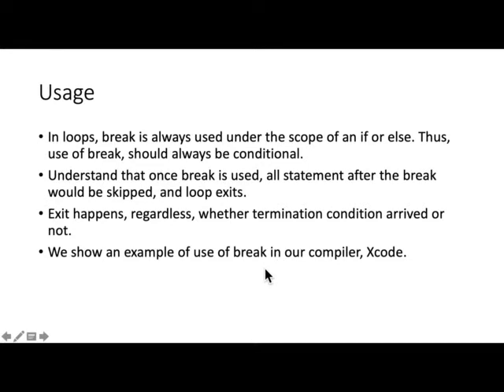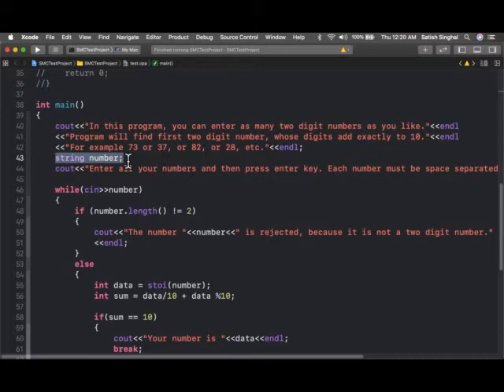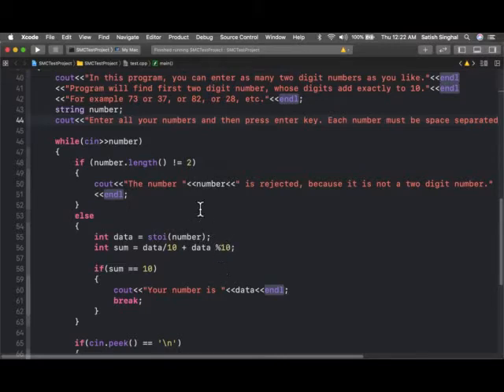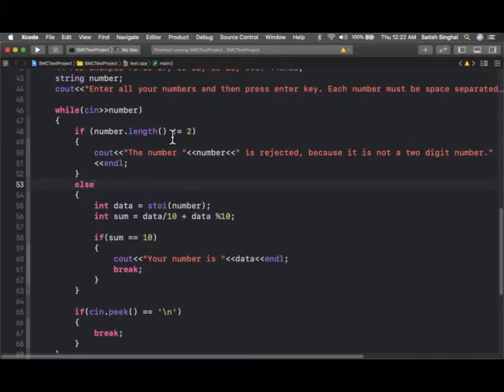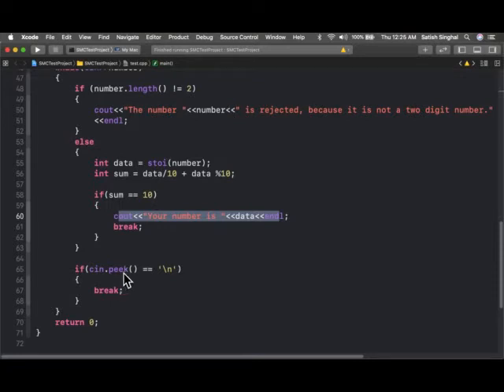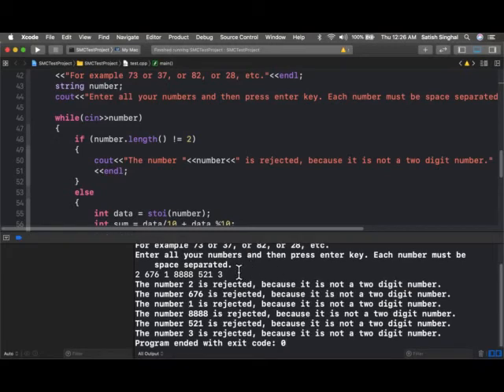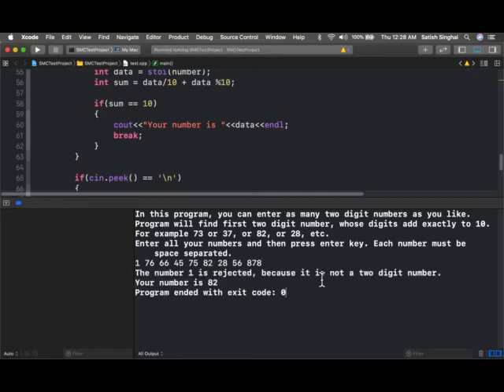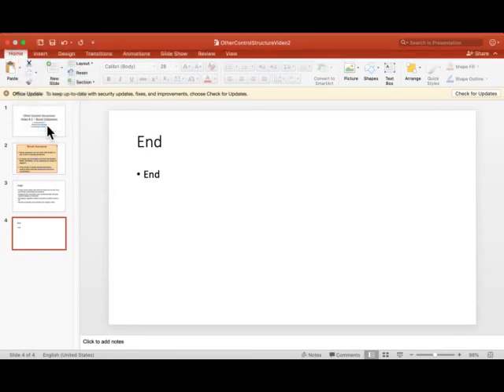Other Control Structures Video2 - Break Statement